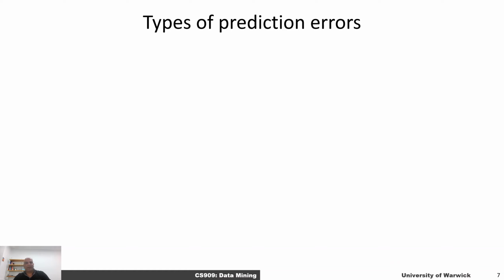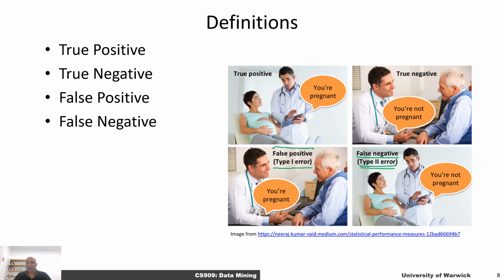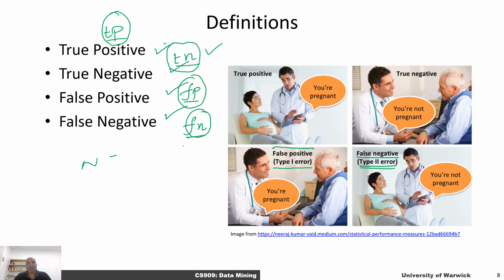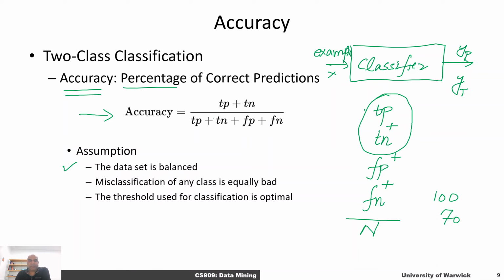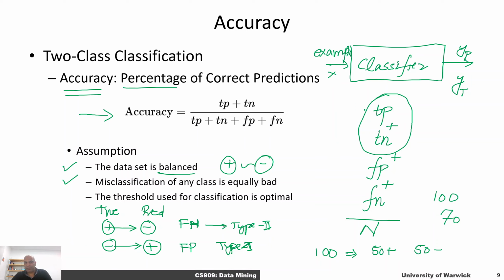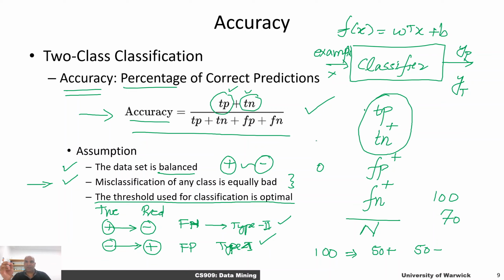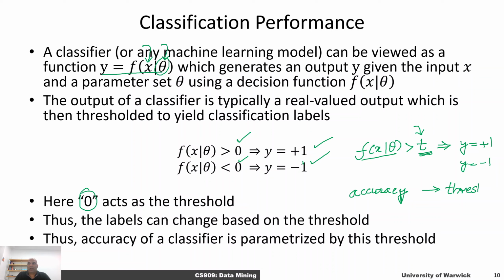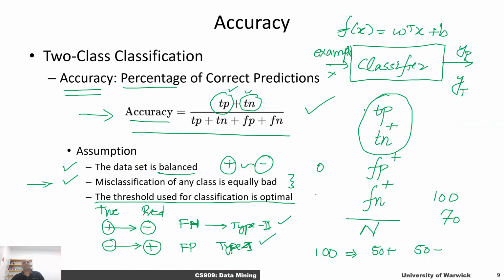4.3 Accuracy and its assumptions (Data Mining and Machine Learning)